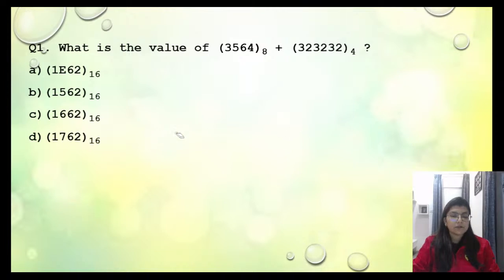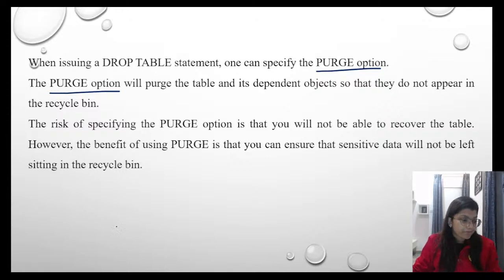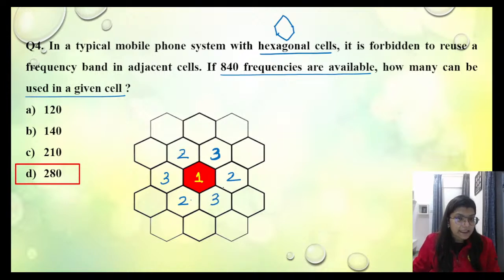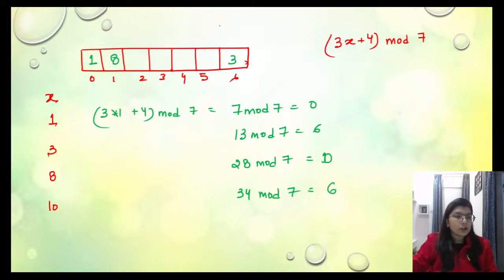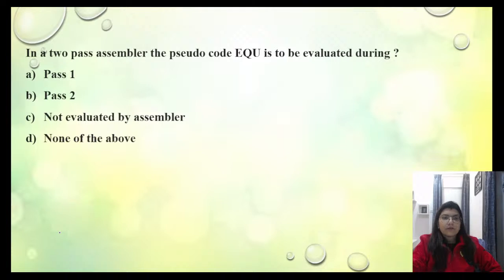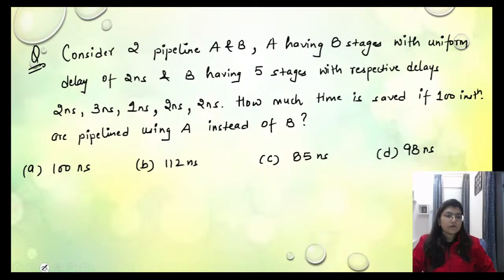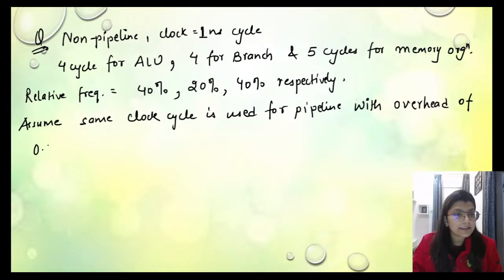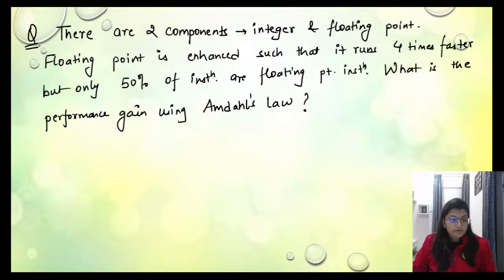NTA UGC NET JRF 2022 | Paper 2 | 5000 Questions Series